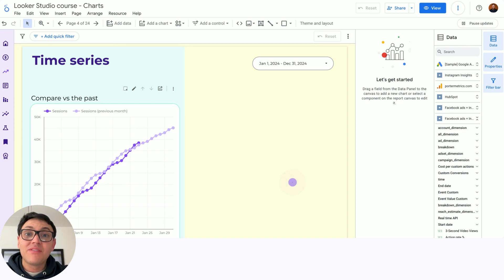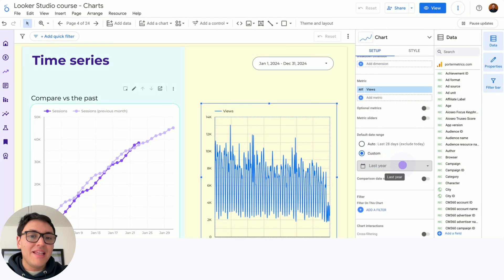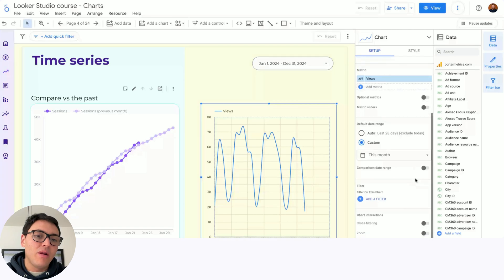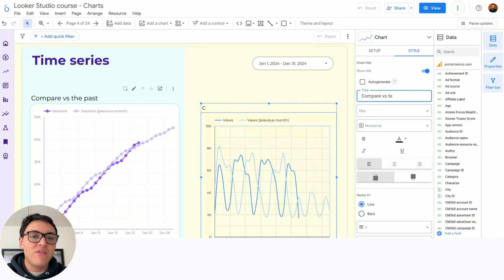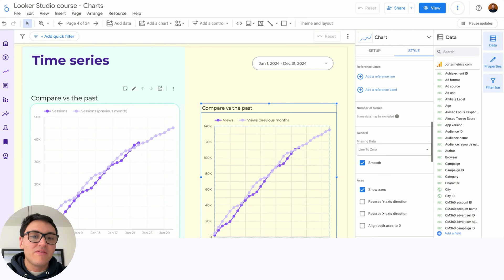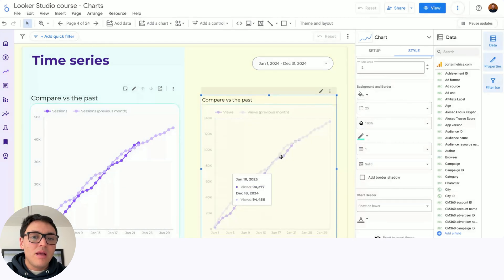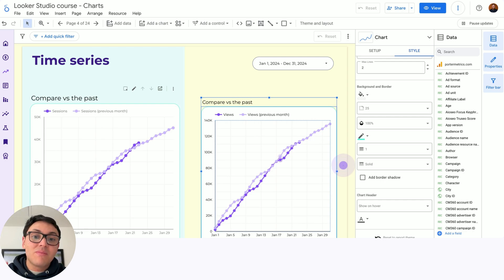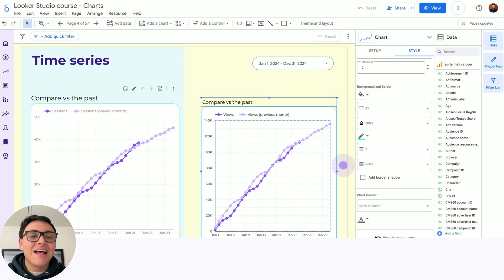How to Create Cumulative Time Series on Looker Studio | Updated 2025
In this video, you will learn how to create a cumulative time series on Looker Studio and why it's important for marketers. Follow these steps:

- Add a chart and paste the time series
- Set a custom date range (month, year, quarter, week)
- Choose a comparison date range (previous period)
- Style the chart (title, color, thickness, points, cumulative)
- Analyze the chart to compare current performance with the past

Highlights:
[00:00] - Adding and setting up the chart
[00:15] - Choosing date ranges and comparison
[00:33] - Styling the chart
[00:49] - Analyzing the chart
[01:08] - Understanding cumulative